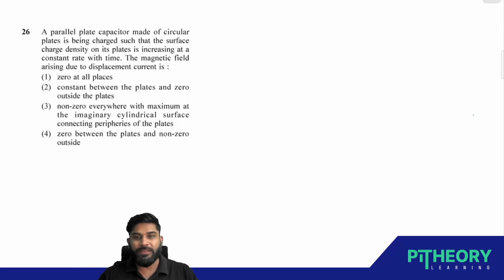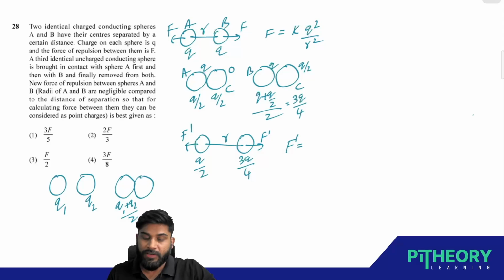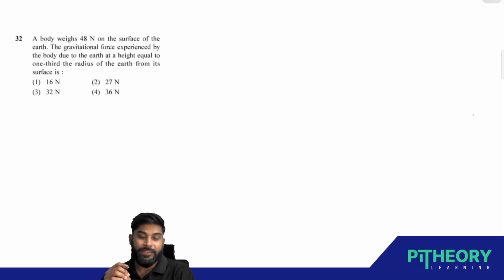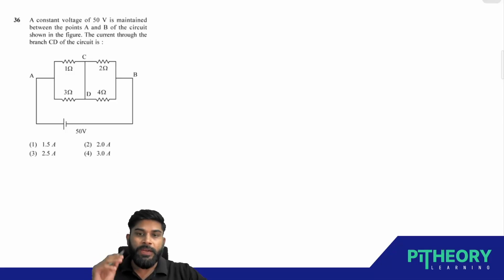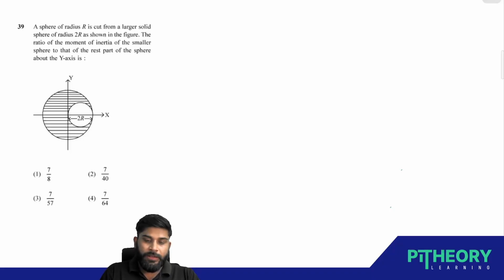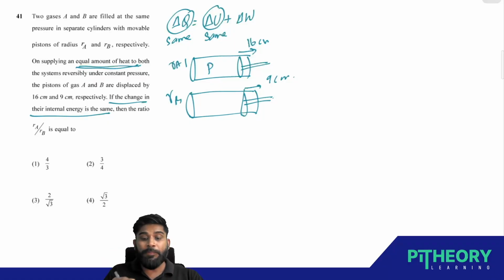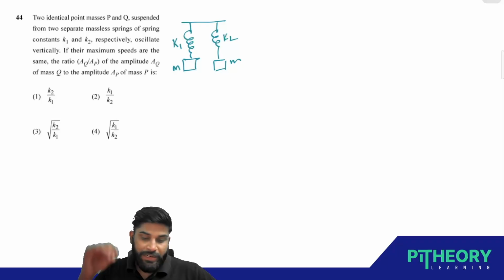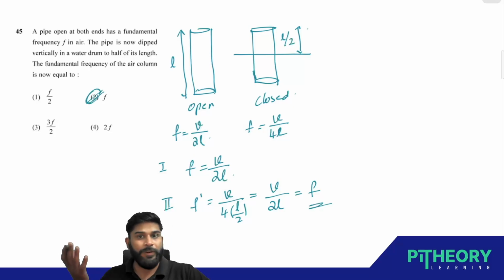NEET 2025 Physics Solved Paper | Series 45 (Q.26–45) | Part 2: Detailed Explanations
In this video, we dive deep into the NEET 2025 Physics Question Paper. This is Part 2 of our complete solving series where we tackle Questions 26 to 45 of Series 45.

Whether you are a 2025 aspirant checking your answers or a 2026 student looking to understand the latest exam trends, this step-by-step breakdown will help you master the concepts and the logic behind every question.

What we cover in this video:
Detailed solutions for Q.26 to Q.45.
Specific focus on Paper Series 45.

Timestamps:
00:00 qn.26 Displacement current EM Waves
05:18 qn.27 Polarisation Brewsters angle
07:53 qn.28 Coulombs law
11:07 qn.29 Ideal gas eqn
14:39 qn.30 Bohr model application
17:44 qn.31 Law of periods; Gravitation
20:21 qn.32 Variation of g
22:48 qn.33 Combination of resistances
25:33 qn.34 DeBroglie wavelength of e
27:52 qn.35 Potential energy of electric dipole
29:58 qn.36 Current electricity, current through different branches
36:40 qn.37 DeBroglie wavelength problem
38:23 qn.38 Photoelectric current vs intensity graph
39:49 qn.39 Moment of inertia, removal of mass
45:41 qn.40 Full wave rectifier
49:18 qn.41 First law of thermodynamics
52:35 qn.42 combination of errors
54:55 qn43 Malus law; intensity problem
01:00:12 qn.44 Oscillations of spring
01:03:01 qn.20 Capacitor with dielectric
01:08:44 qn.45 Open and closed pipes

Qn 20 missed in part 1 is added in this video.